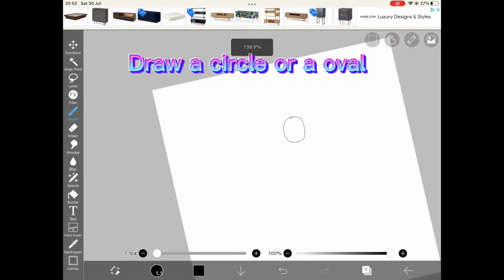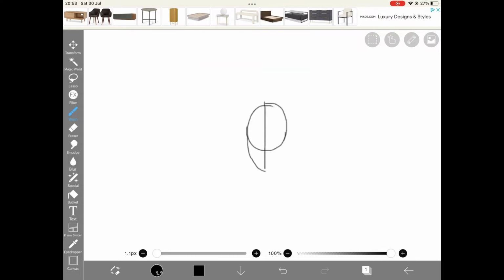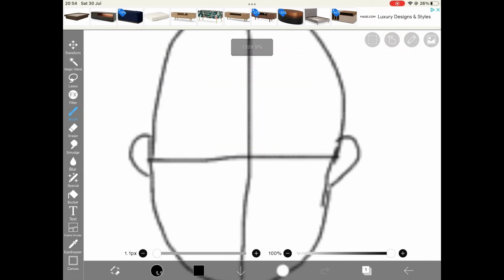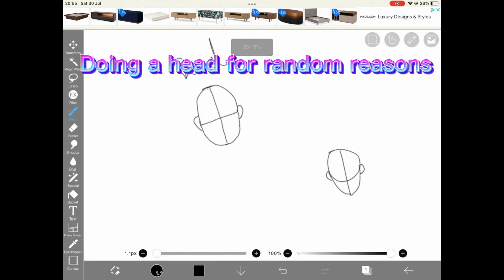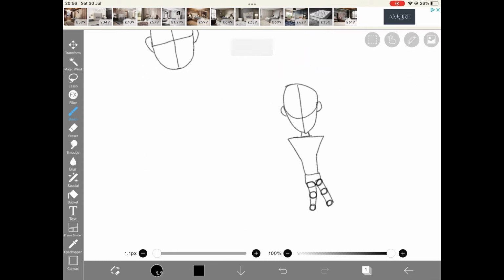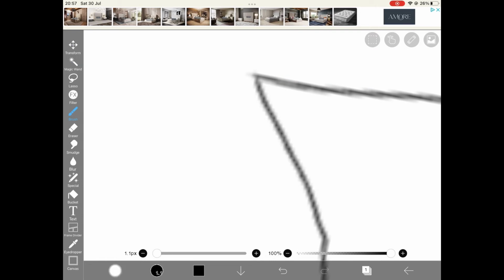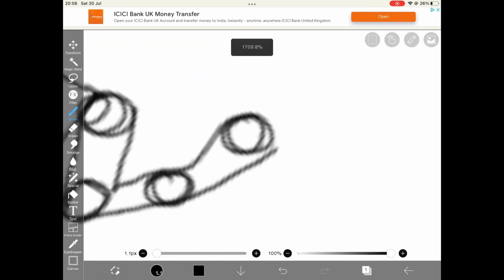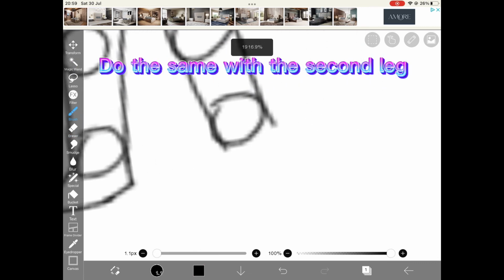How I draw heads and body’s (tutorial)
Working on a vid